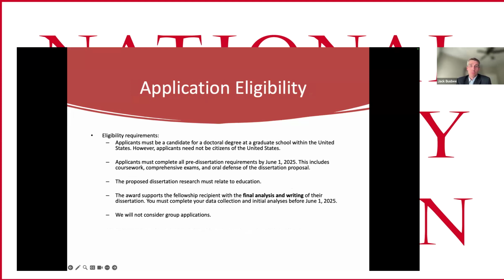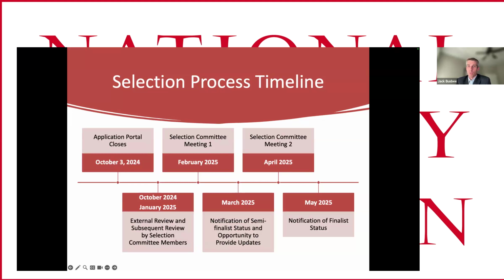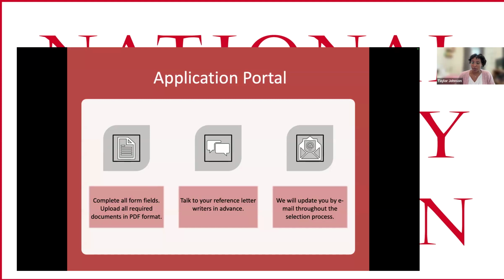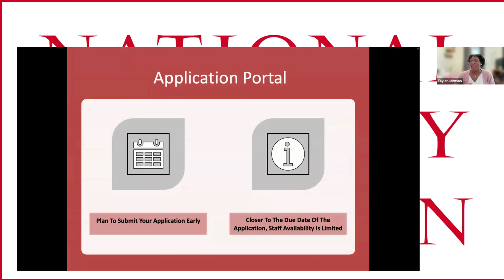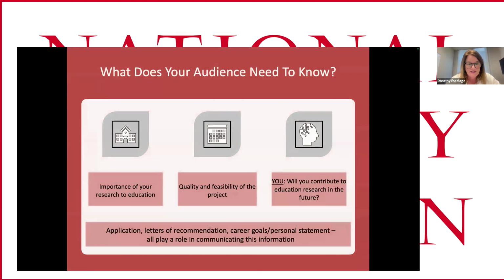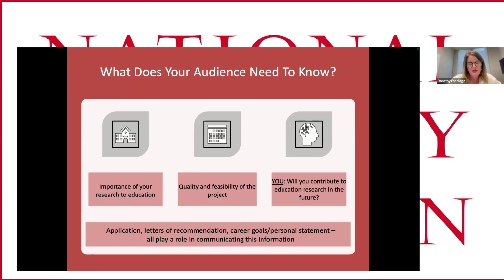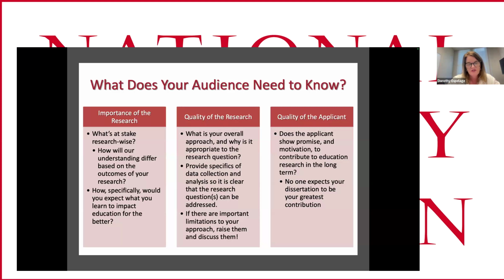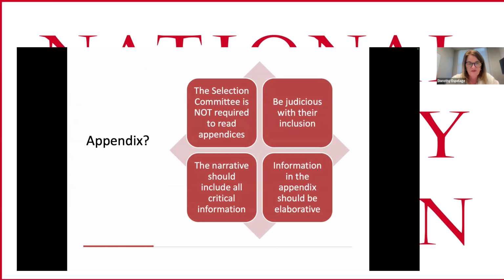2024 NAEd/Spencer Dissertation Fellowship Webinar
A webinar to review the NAEd/Spencer Dissertation Fellowship hosted by NAEd staff and the Chair of the Dissertation Fellowship Selection Committee. The webinar provides an overview of the fellowship and answers several candidate questions live.